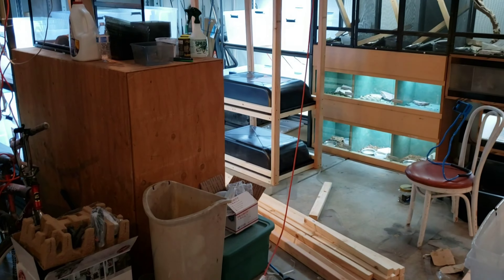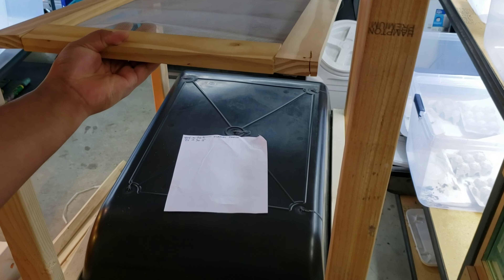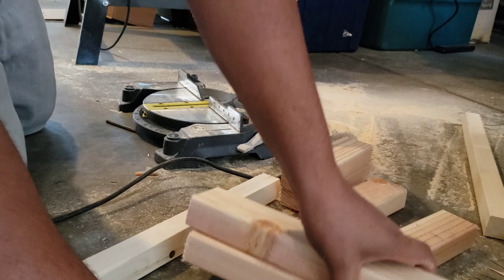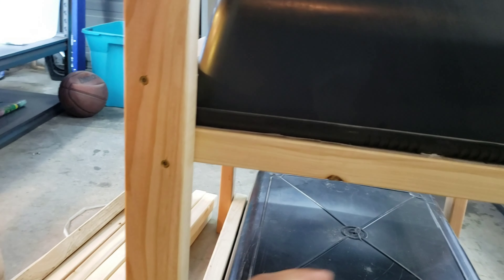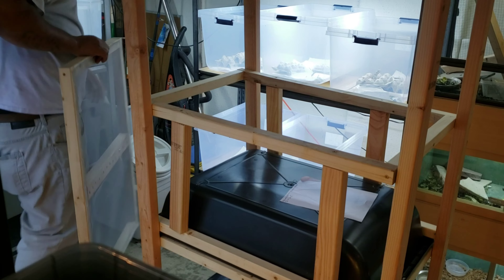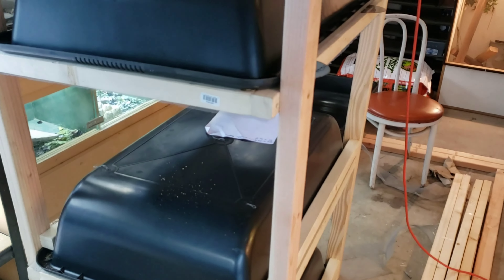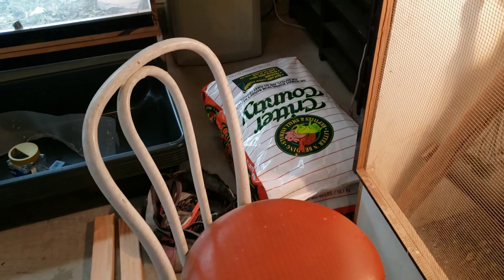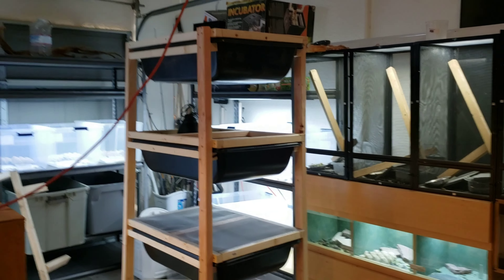Building a lizard rack (could be used for multiple species)